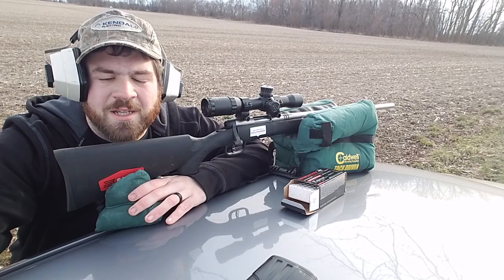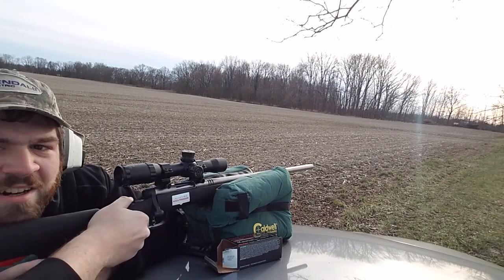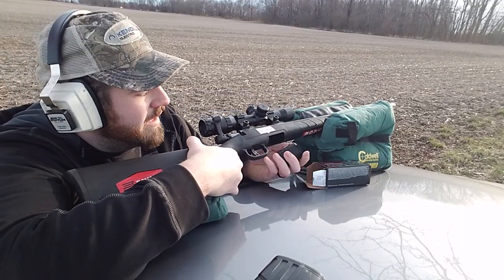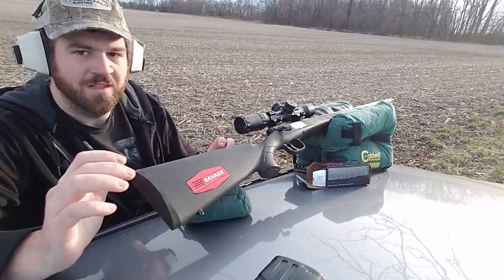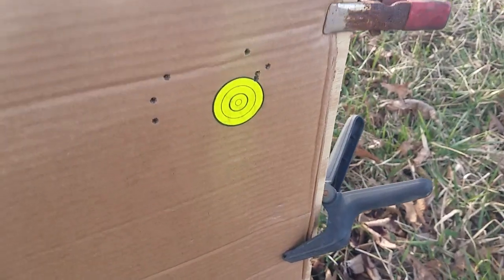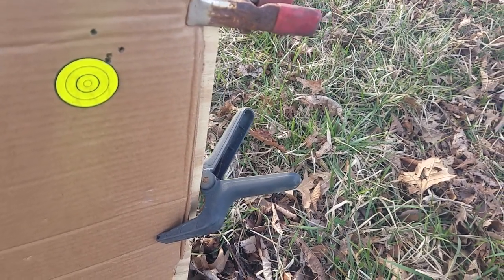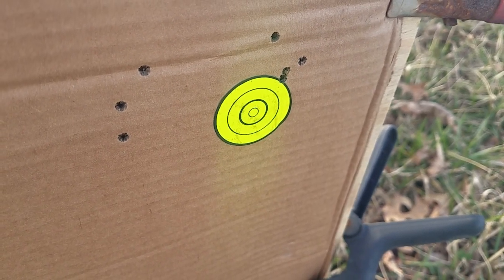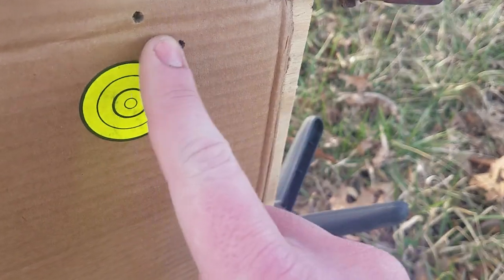SAVAGE BMAG 17WSM "raw" Accuracy/Precision 100yd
.17hmr vs .22wmr mag why?
.17 hmr vs .22 wmr mag
.17wsm vs .17hmr vs .22wmr
hornay 30gr vmax
cci vamx 17gr
winchester 20gr vmax

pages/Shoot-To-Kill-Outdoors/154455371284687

22lr vs 22 magnum - How Many Milk Jugs???